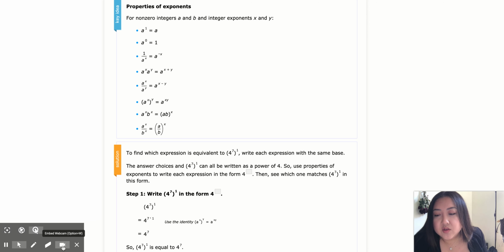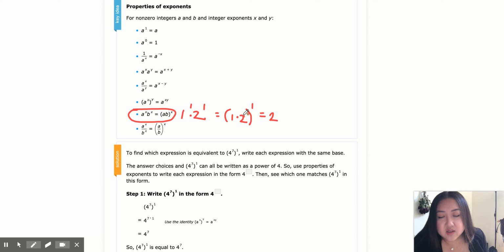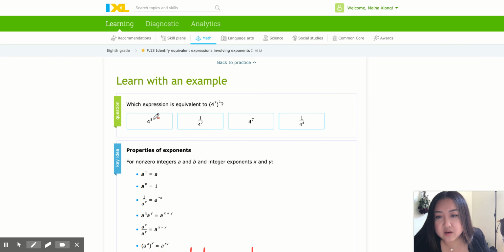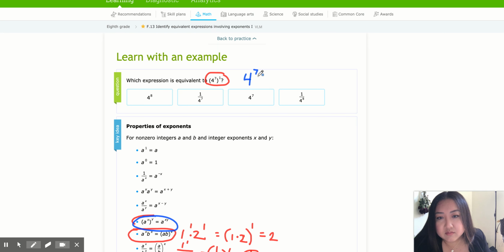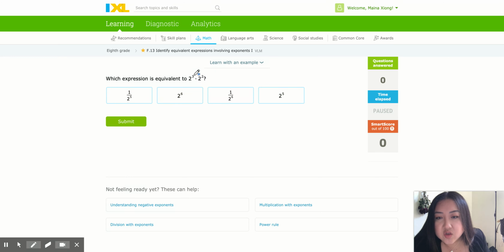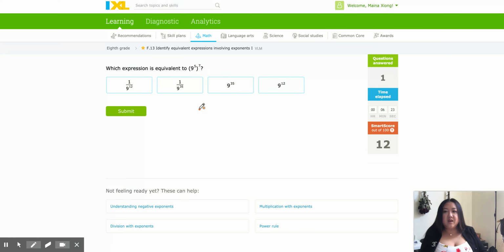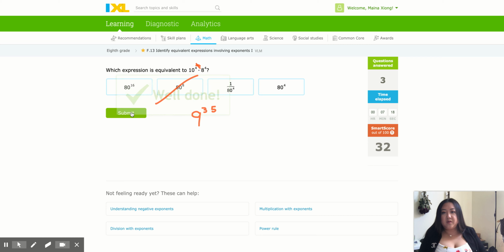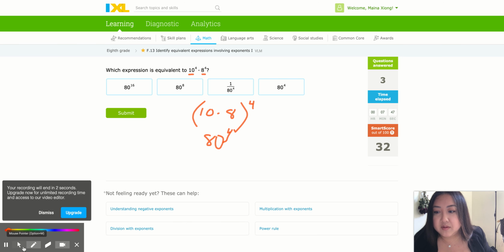IXL | Part 2: Identify equivalent expressions involving exponents I | 8th grade math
F.13: Part 2 - Identify equivalent expressions involving single digit exponents